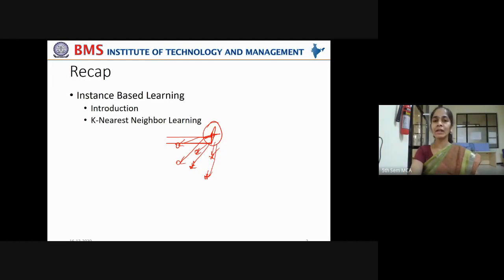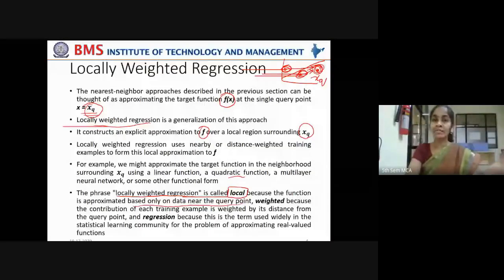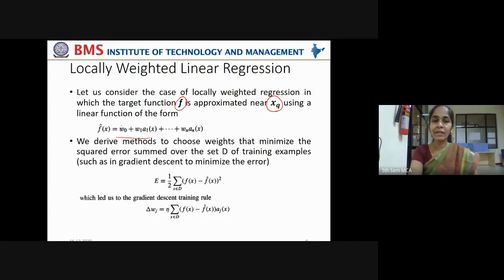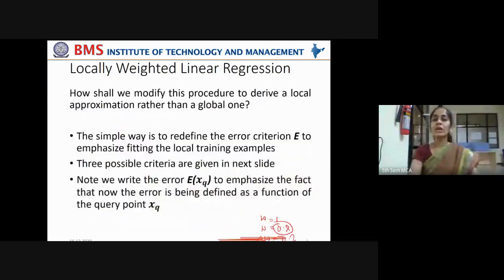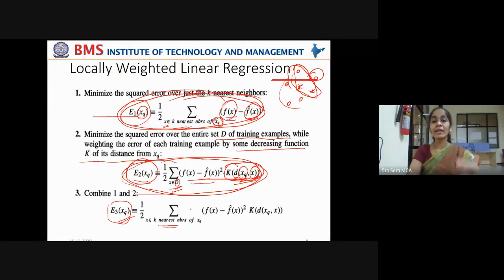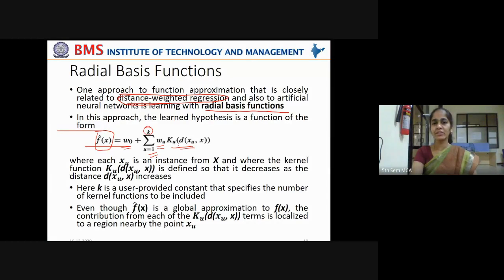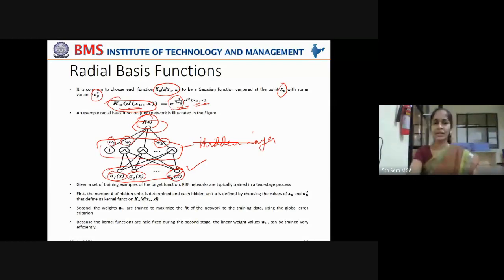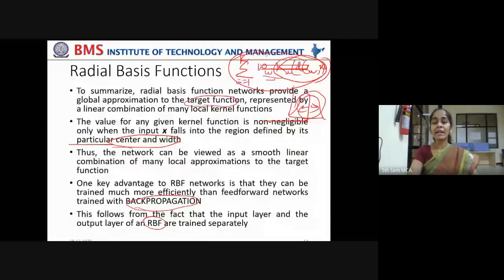Locally Weighted Reg., RBF - M5 - L11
Locally Weighted Regression
Radial Basis Functions